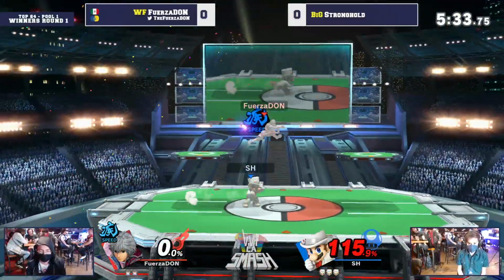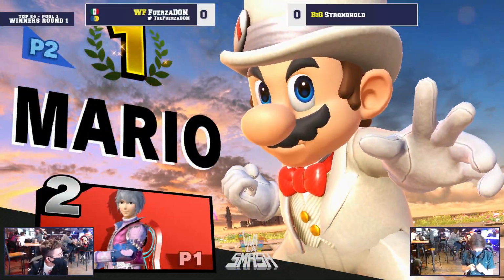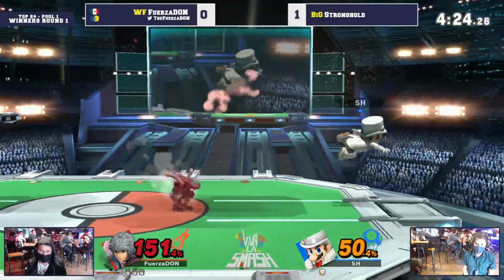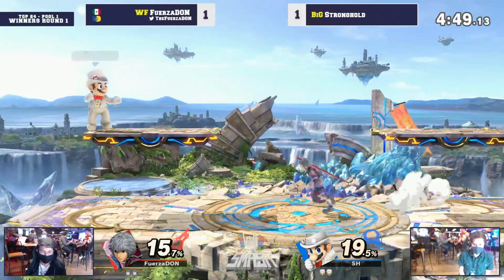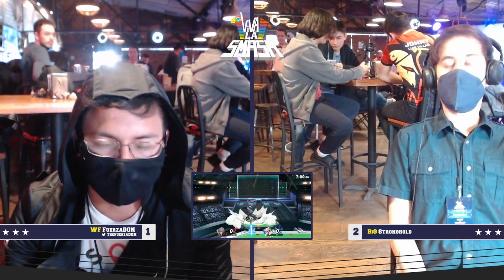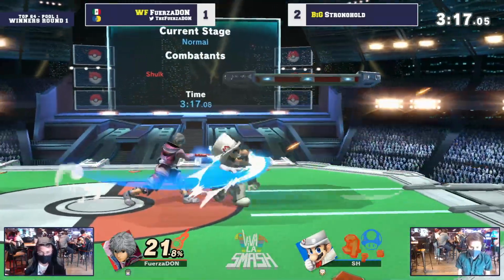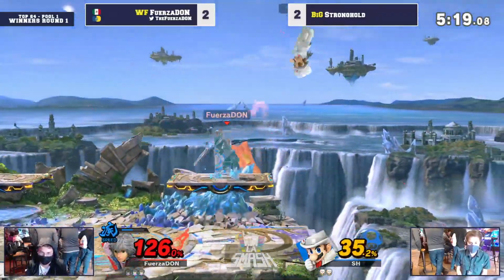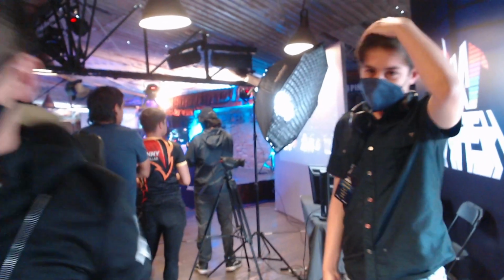Viva la Smash - FuerzaDon (Shulk) Vs. Stronghold (Mario) SSBU Ultimate Tournament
This Smash Bros Tournament Top 32 match was streamed live

Viva La Smash is a Super Smash Bros Tournament in  Mexico City. This Smash Bros. Tournament Took place 10/21 - 10/23 2022.

This Super Smash Bros Ultimate Tournament Bracket features top talent! The best Smash Ultimate Tournament players from around the world attended this Super Smash Bros. Ultimate Tournament.

This is a Super Smash Bros Ultimate Singles Tournament / Smash Ultimate 1v1 Tournament / Super Smash Bros. Ultimate 1vs1 Tournament / Super Smash Bros Ultimate 1 vs. 1 Tournament.